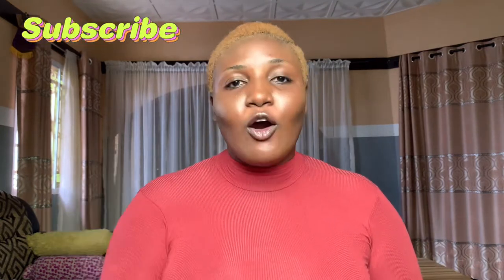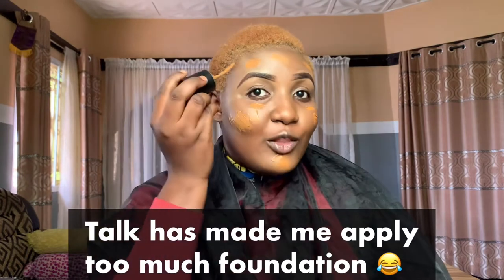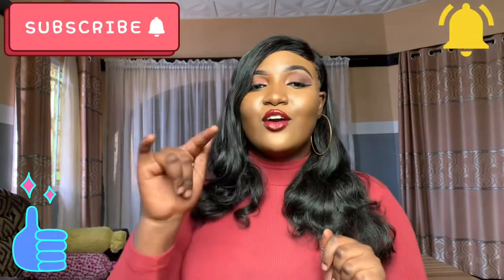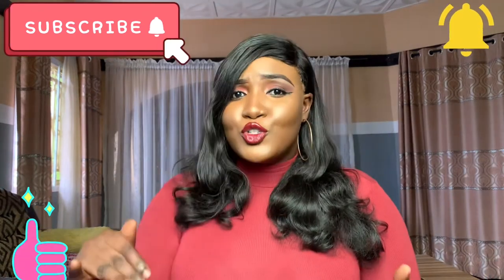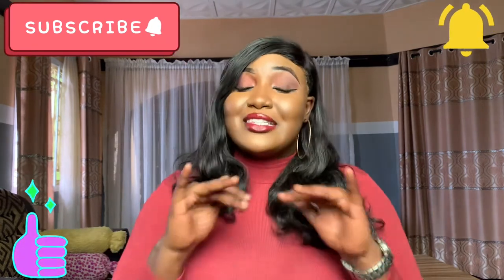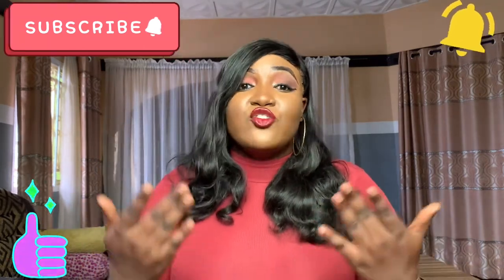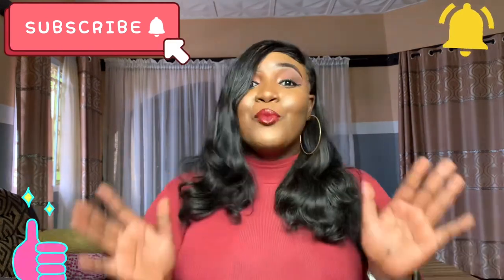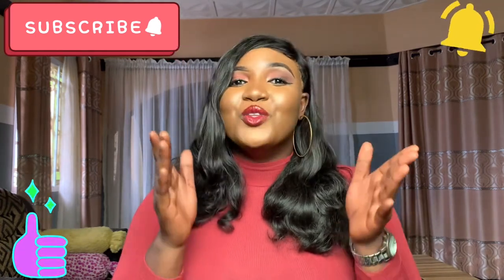MY FIRST PREGNANCY SCARE(STORYTIME) || And my simple makeup routine.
All the juicy tea about when I first thought I was pregnant and my simple makeup routine.

I.G: @alerotuoyoo